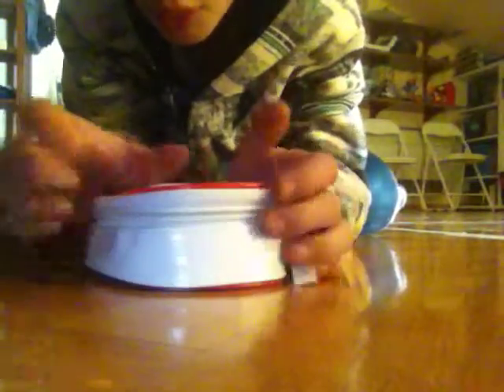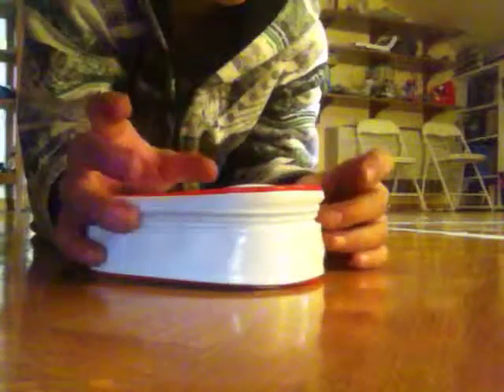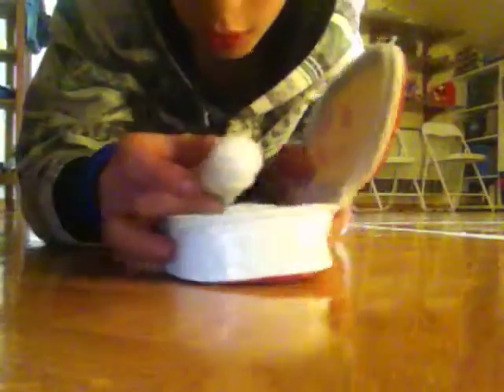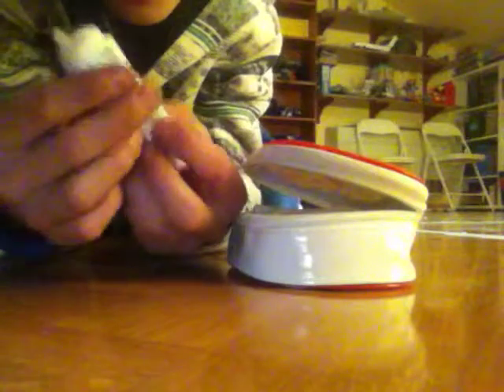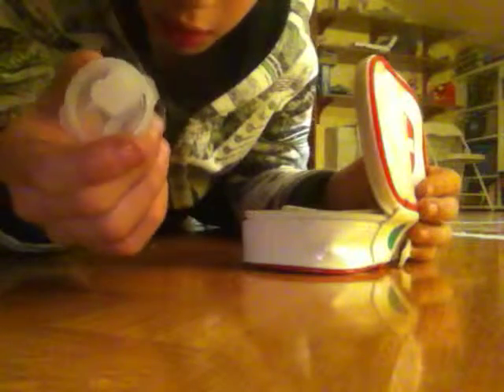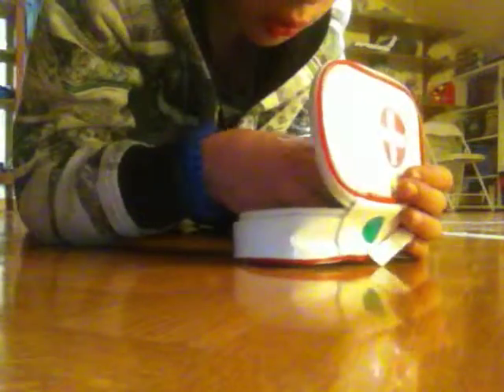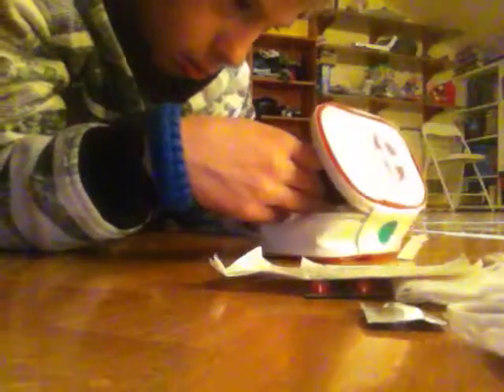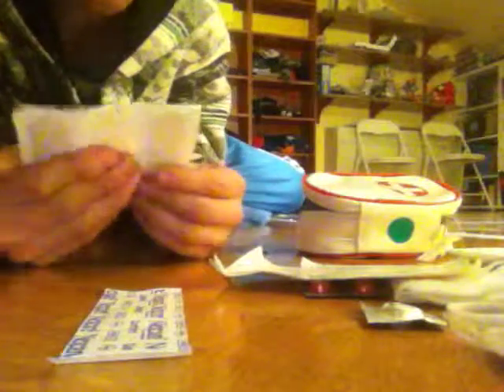first aid kit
this is a video showing my first aid kit